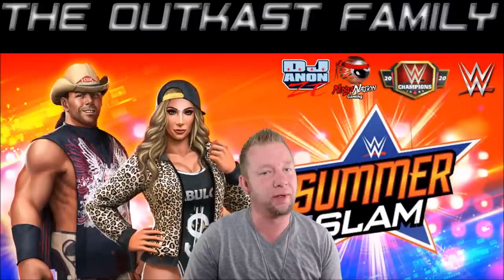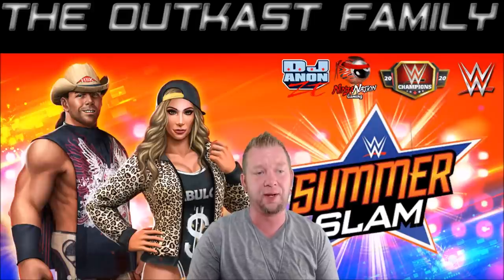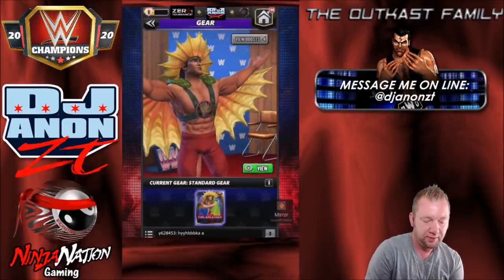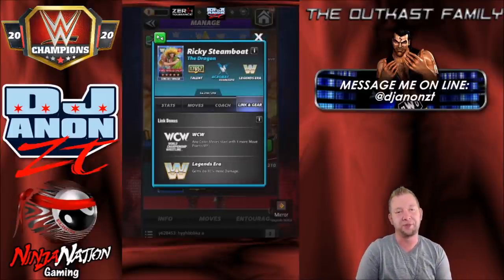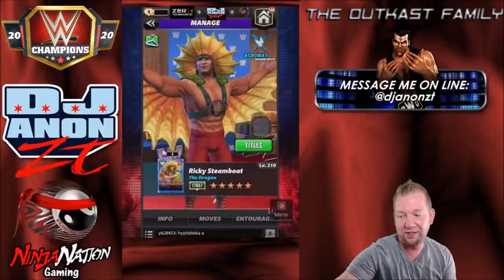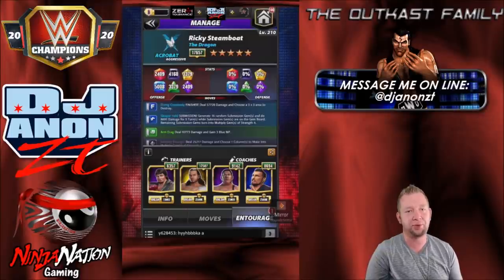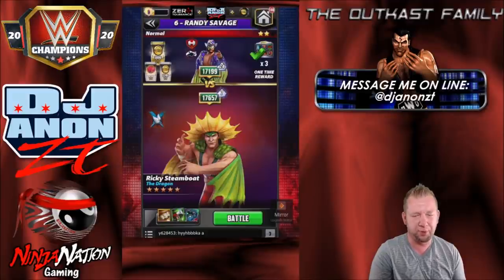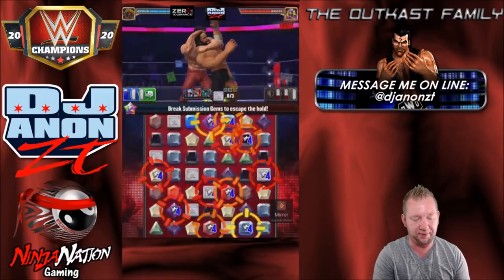5 Star Character Gameplay-Ricky Steamboat-The Dragon-WWE Champions